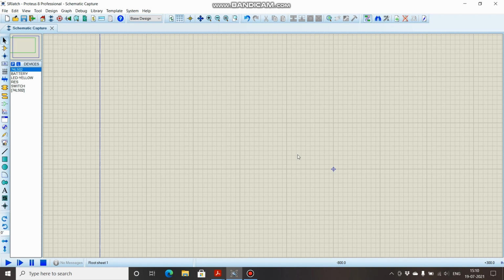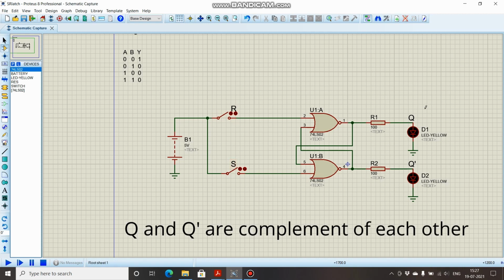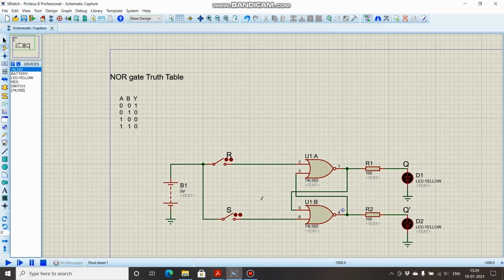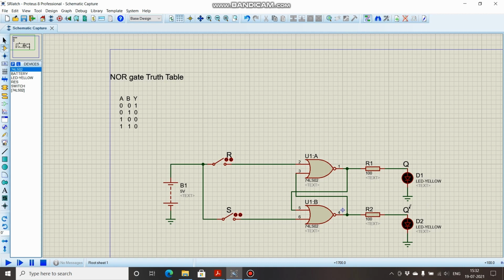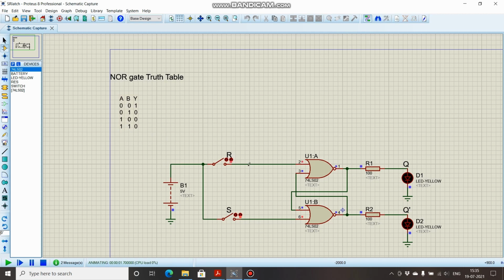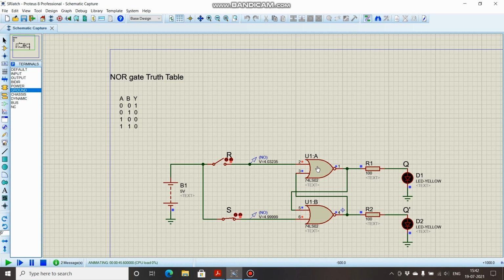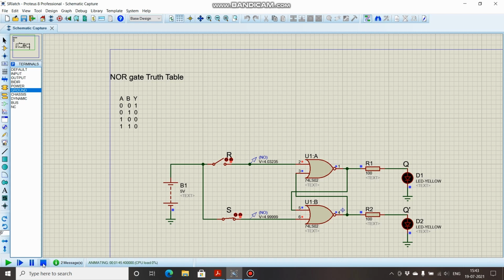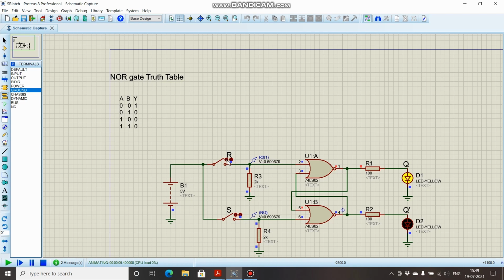SR NOR Latch using IC 74LS02 | Working & Simulation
I have explained basic memory element - SR latch using NOR gate ( IC 74LS02) and pull down resistor .
I have explained the importance of Pull down resistor and method to calculate its value.